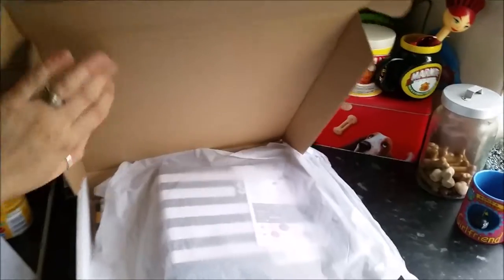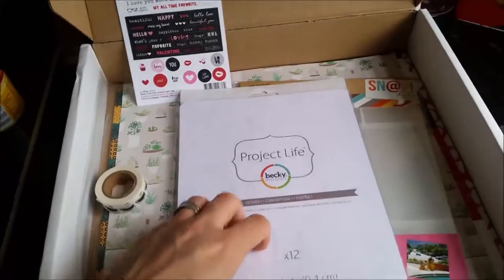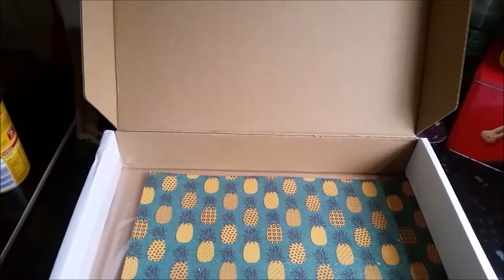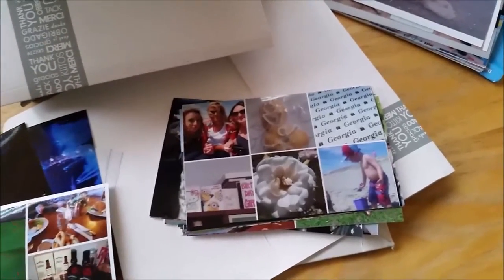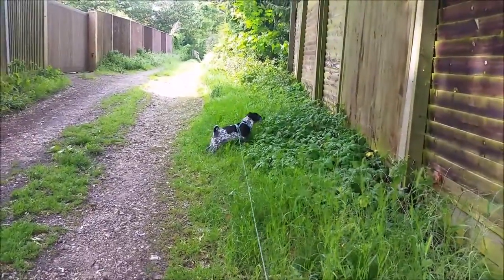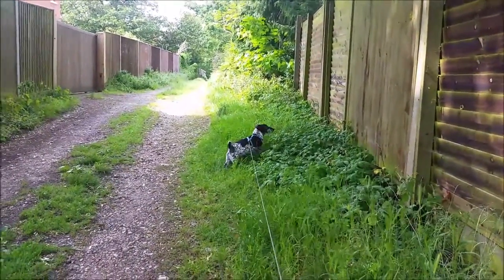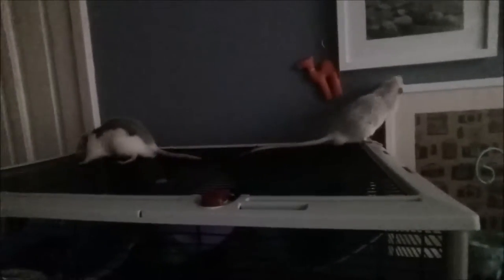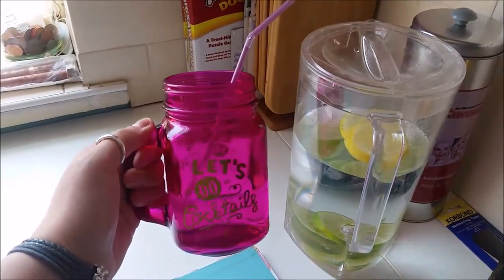VLUNE Weekend Vlog | Ramblingsofgeo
INFO
You can find me: